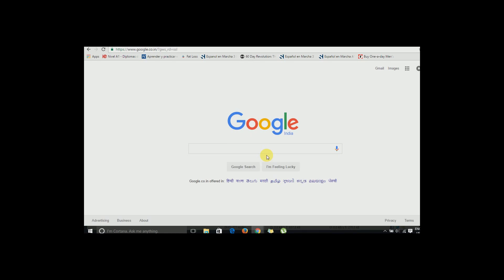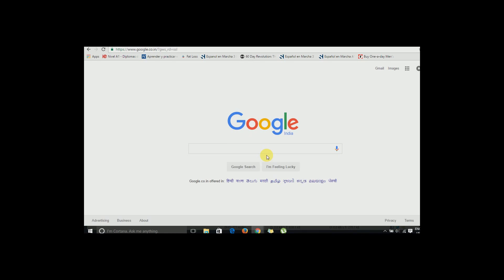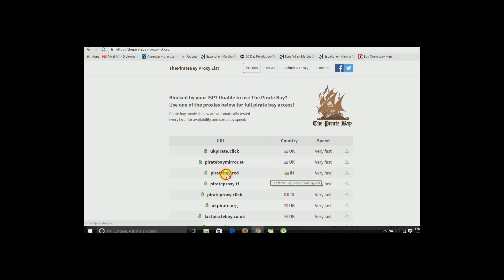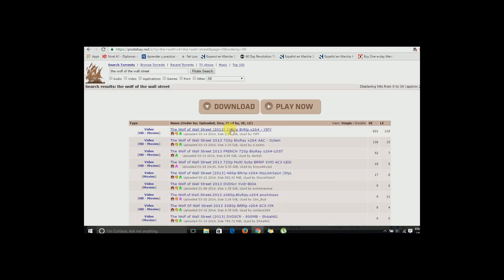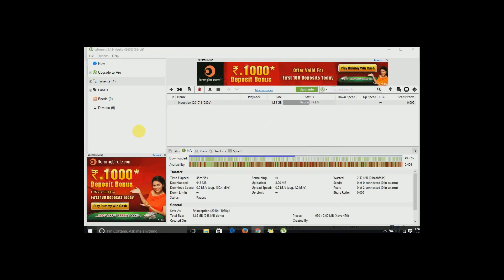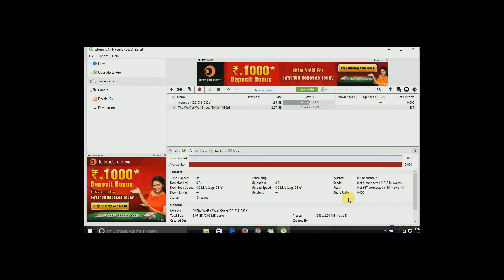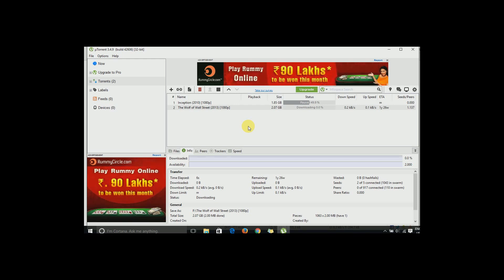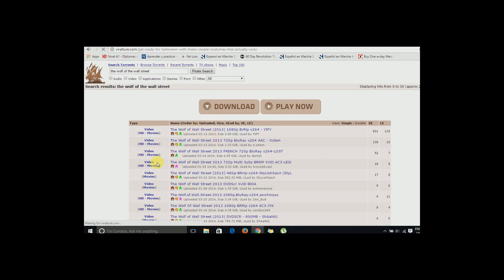HOW TO DOWNLOAD TORRENTZ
This video will help you in downloading movies from a site.
Just follow the instructions.
Firstly you need Utorrent installed on your device.